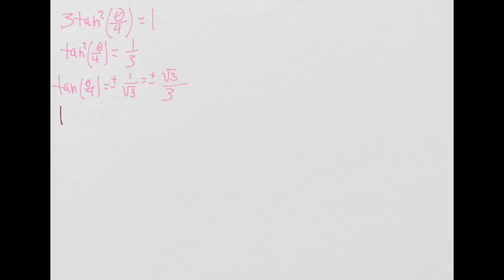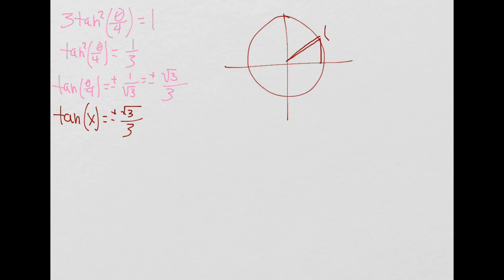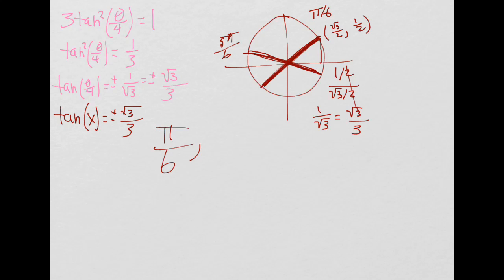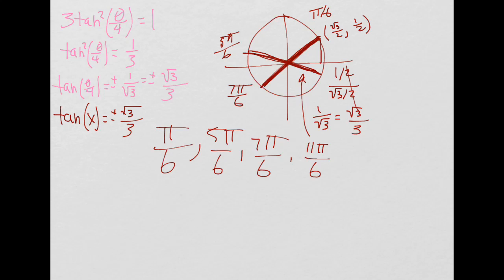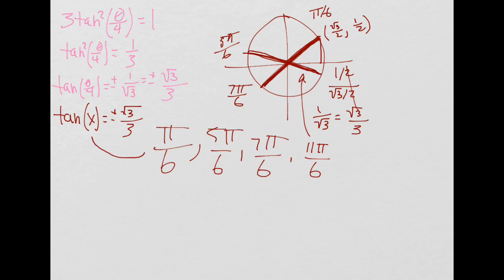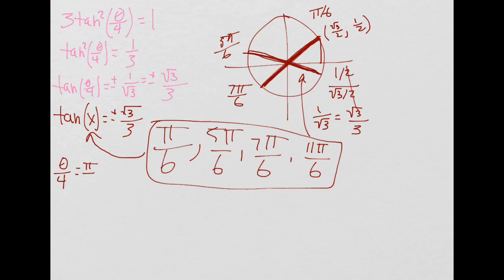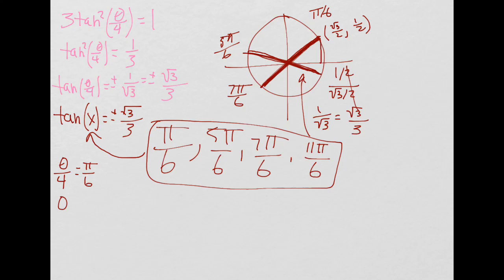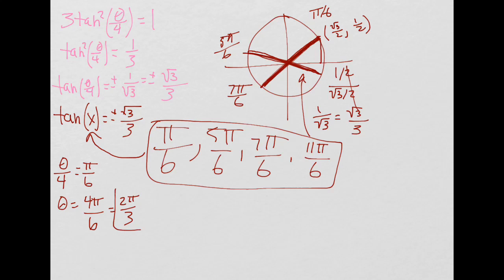HPC Unit 9 10 Trig Study Guide Video 1h